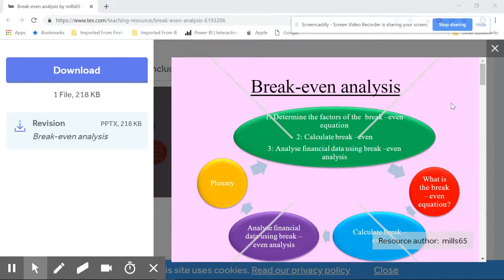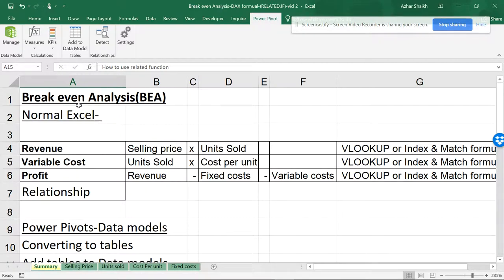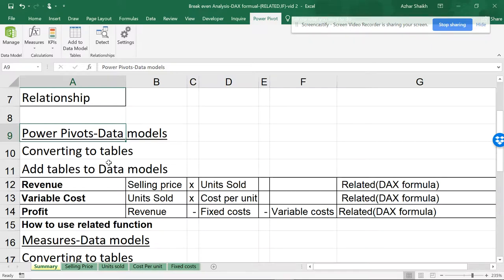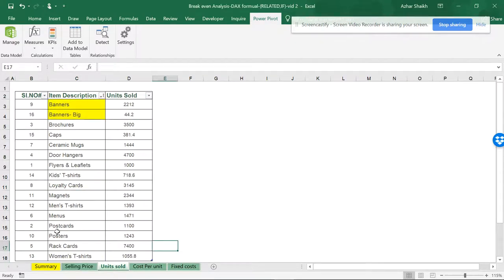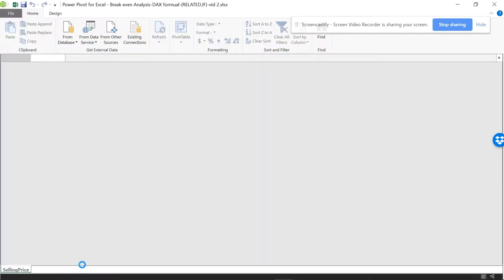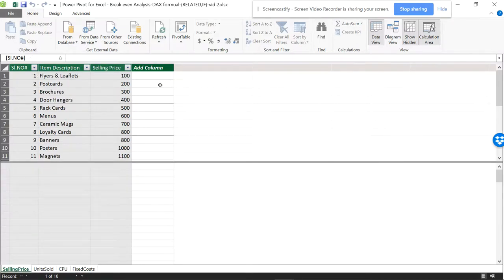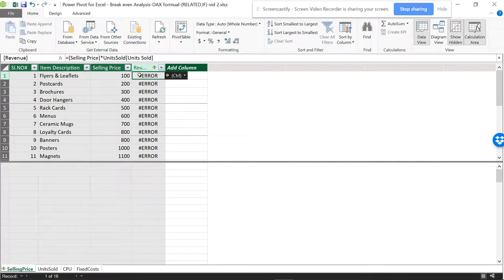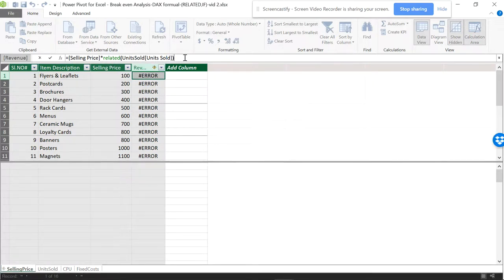RELATED# function in Power Pivot vs DAX,Data models. vid 2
This video shows how to use RELATED function against VLOOKUP or INDEX MATCH. The suspense thriller is it only works if there is a relationship connected.